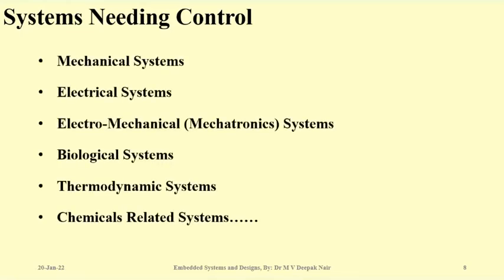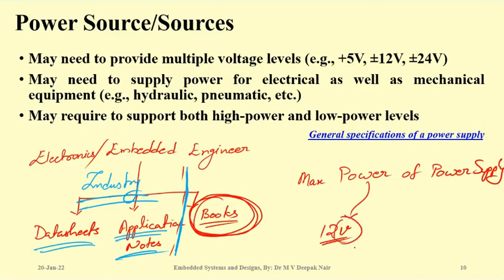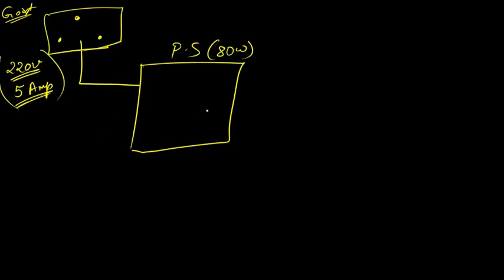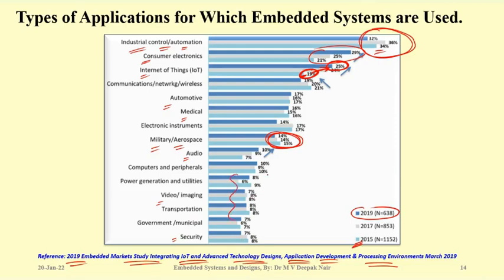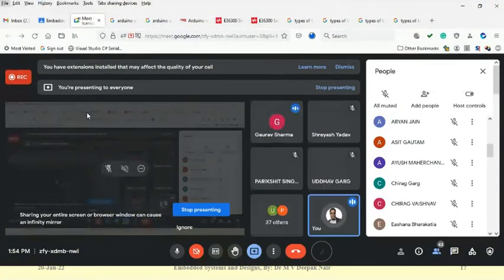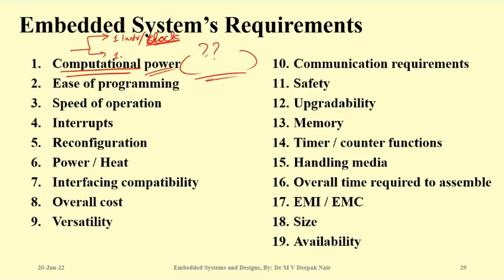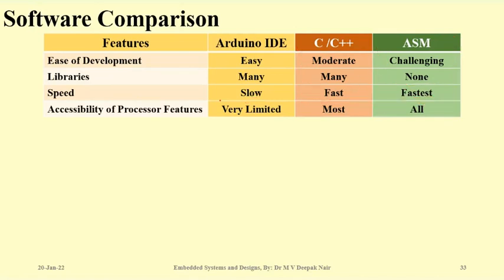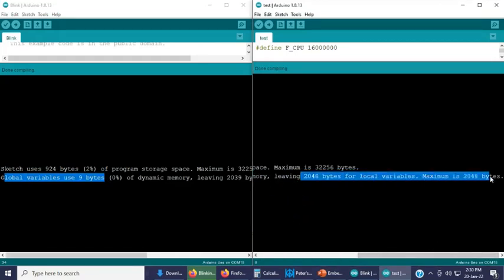Lecture 2: Requirements and Specifications for Embedded Systems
This lecture discusses the basic requirements and specifications to design a quality Embedded System.